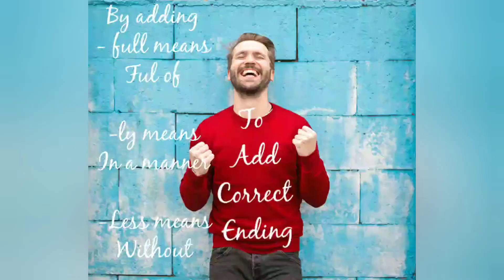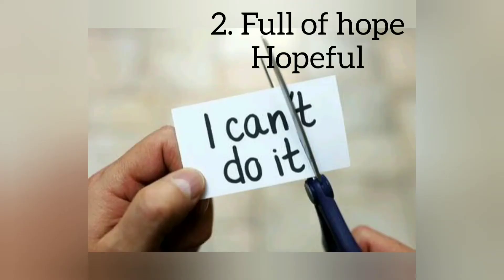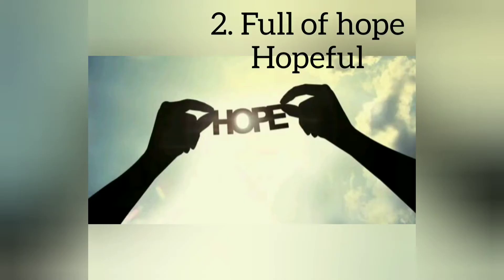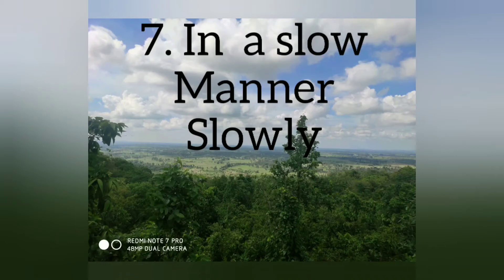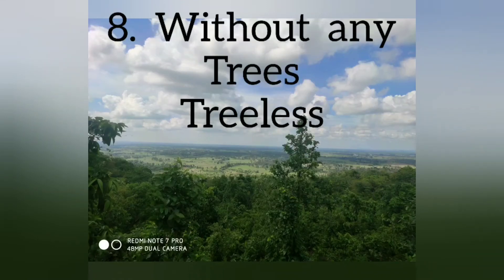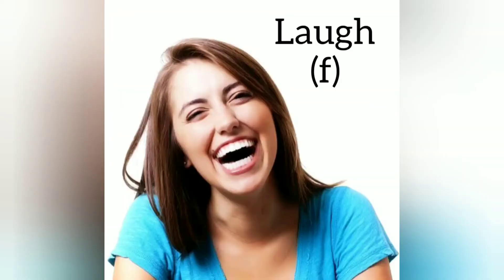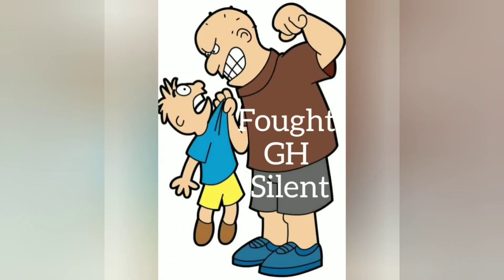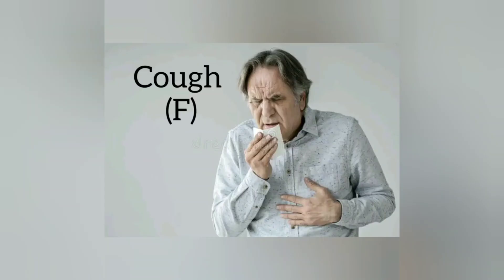English of class:-4 (5th lecture video) Word power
By Nitish Tiwari (Modern English school kuntinagar Nawada)